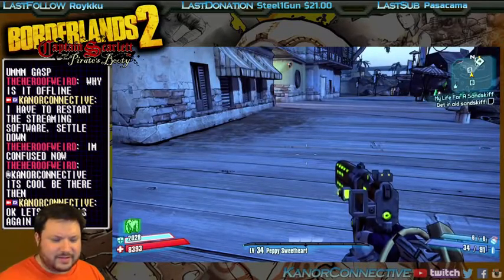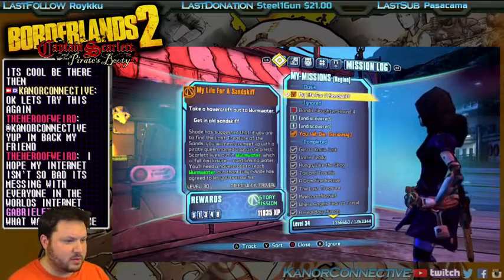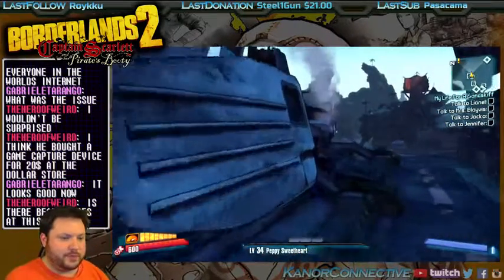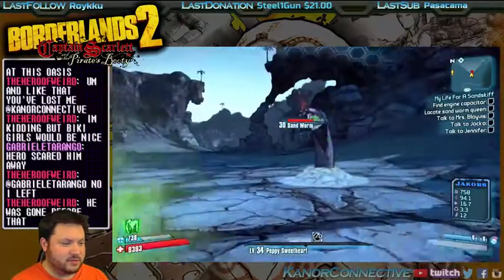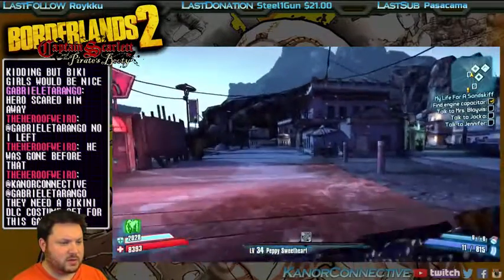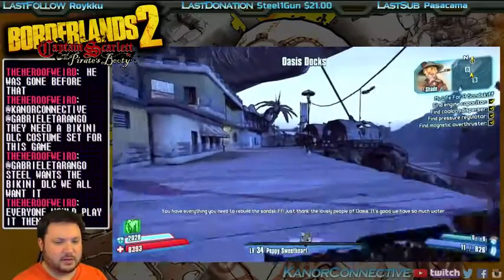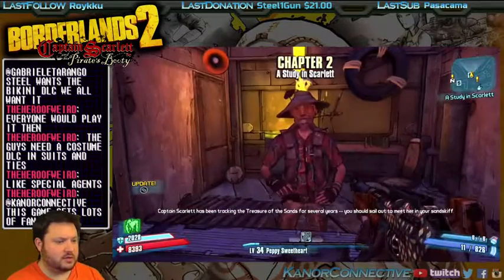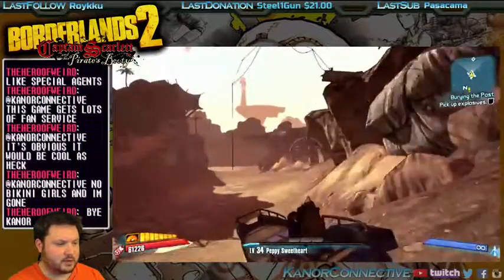Borderlands 2 - Part 102: Skiff Around the Dunes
Thanks for stopping by! This is part 102 of our Twitch LIVE stream of Borderlands 2: Captain Scarlett DLC on the XBox One!

This was from May 24th '16